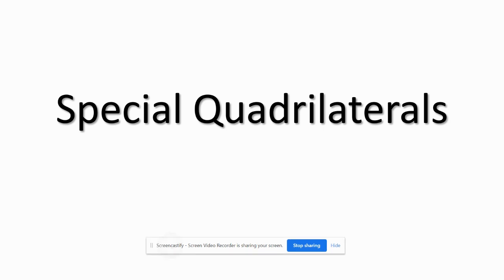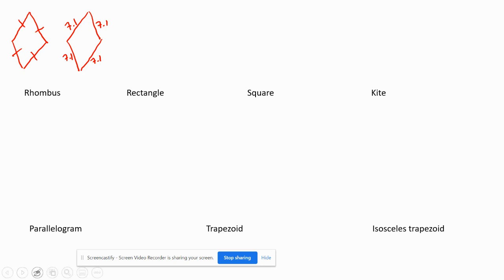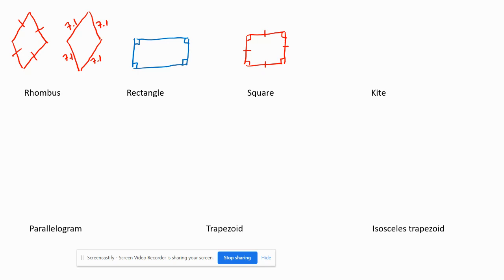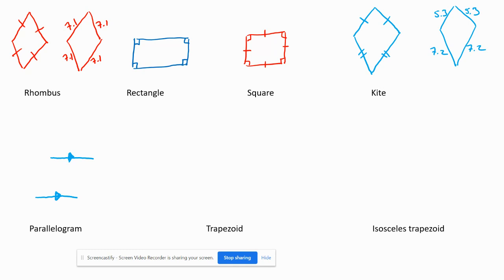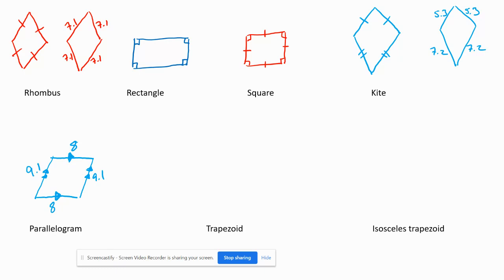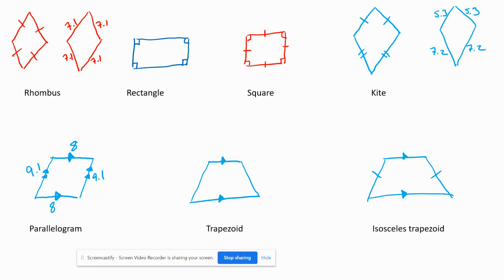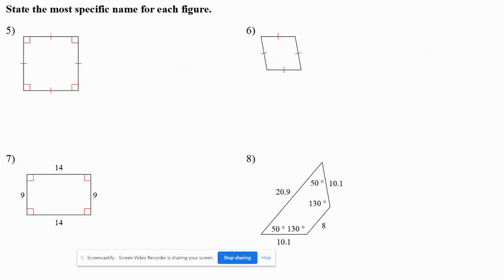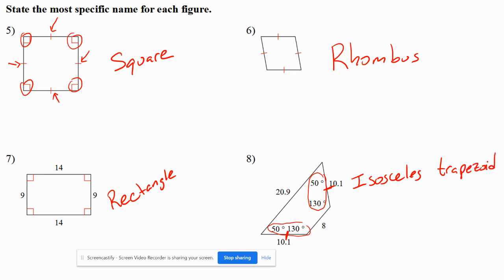Leonzo special quadrilaterals